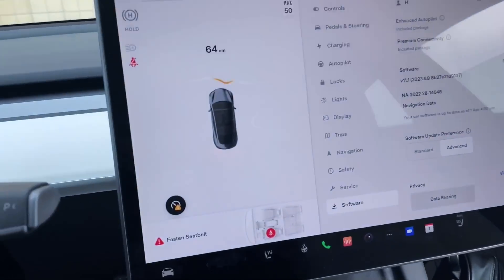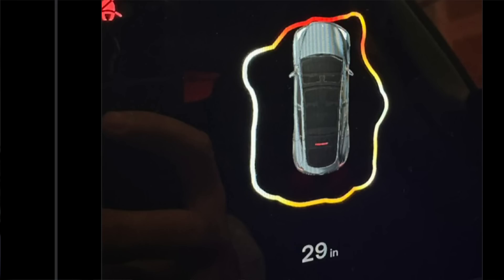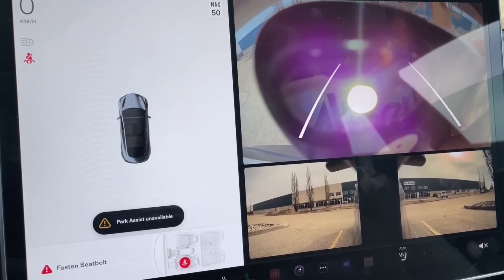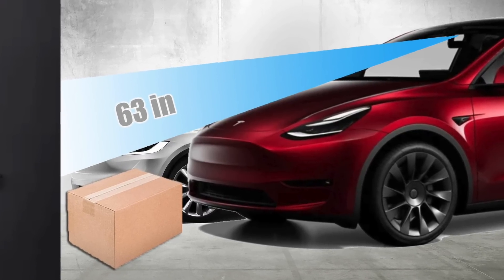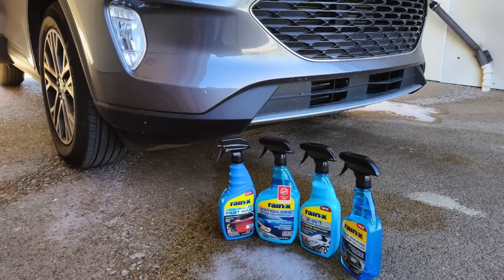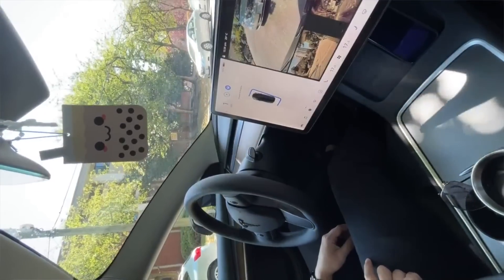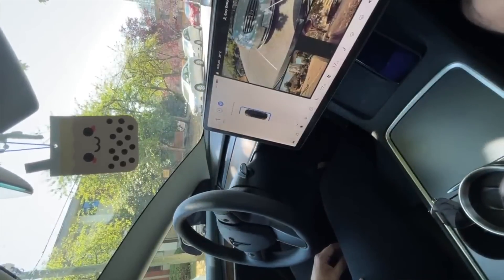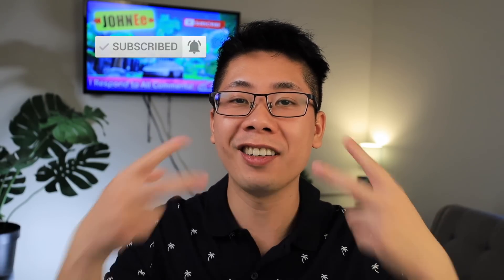Tesla Vision Park Assist 2 Weeks Later UPDATE | Here’s The Truth…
So it has been roughly 2 weeks since Tesla vision Parking was released and I’ve had tons of experiences with it and here are the cons that may never be fixed through software